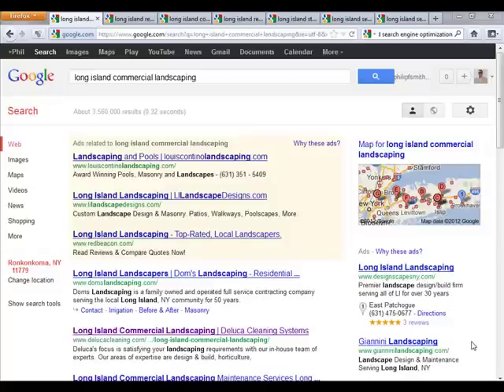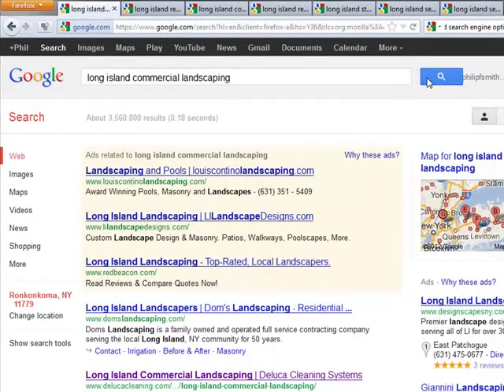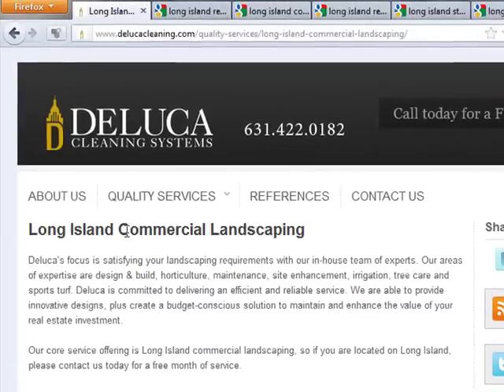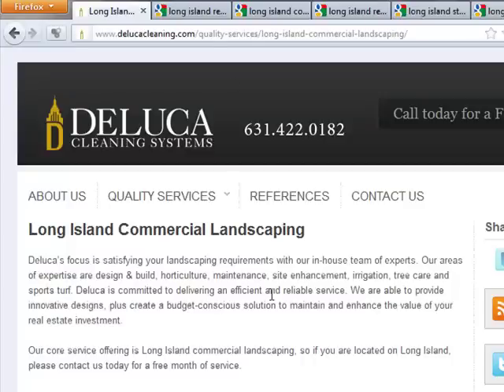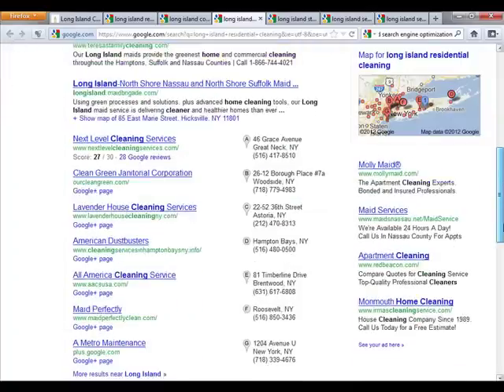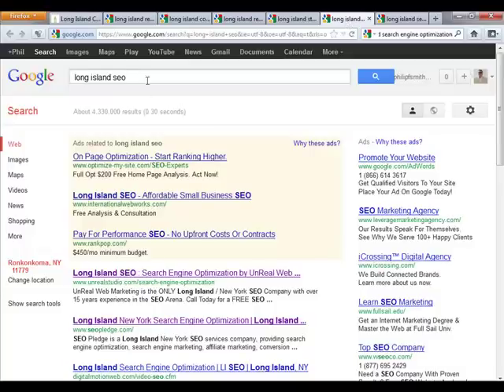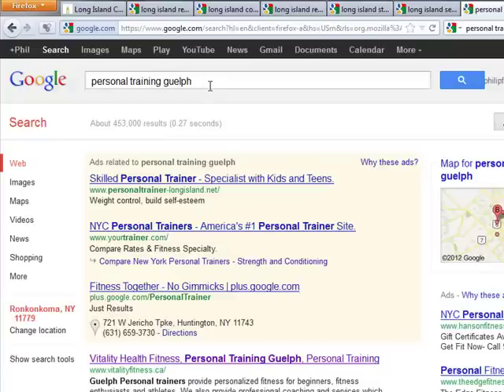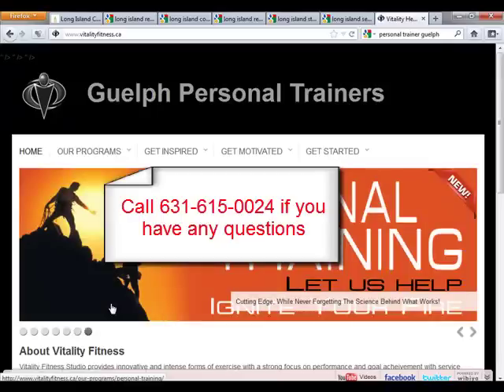local seo long island best practices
Local SEO is much easier than nationwide campaigns. Most of the time just optimizing your website will get you local SEO success. Wordpress is also a great way to get the best onsite SEO, plus its much easier.

►Where to follow and listen to Philip Smith
Philip Smith is a serial entrepreneur, who successfully built and sold 3 companies. He currently owns a lead generation business and an e-learning company where he coaches people on how to start their own online business. He is a Forbes writer/contributor and he has been endorsed by Kevin Harrington, The Original Shark on Shark Tank. He has also been seen on CBS and Fox News.